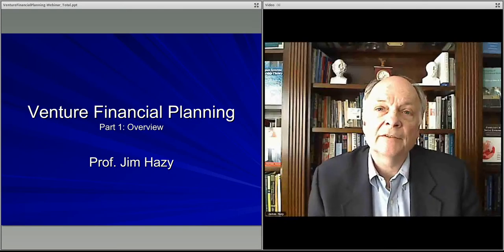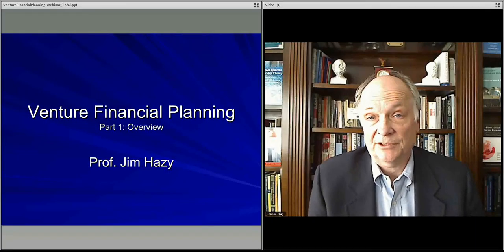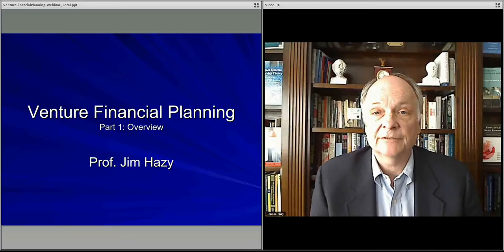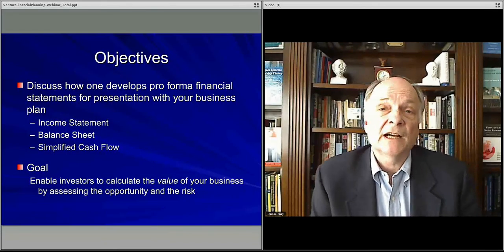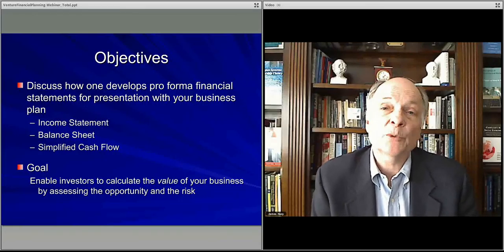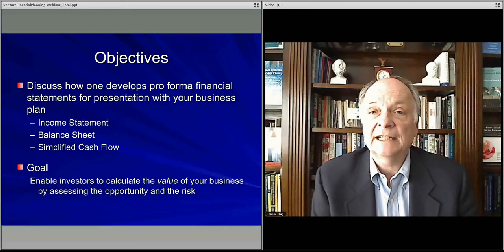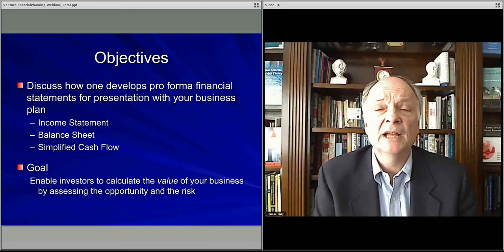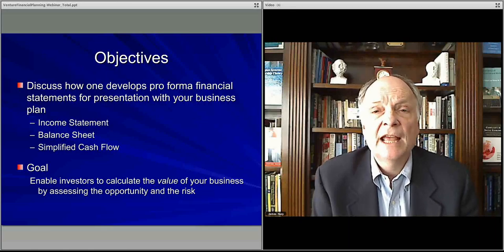461 M7 #1 ScalableLearning Module 7 - Venture Financial Planning Lecture 1